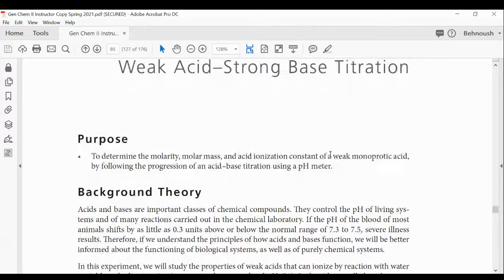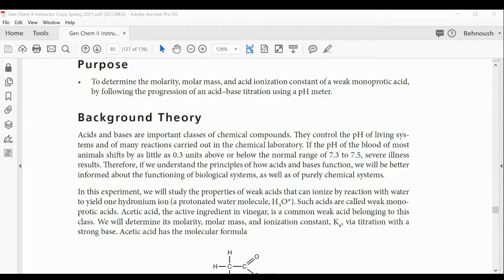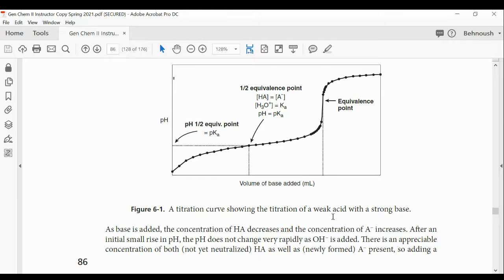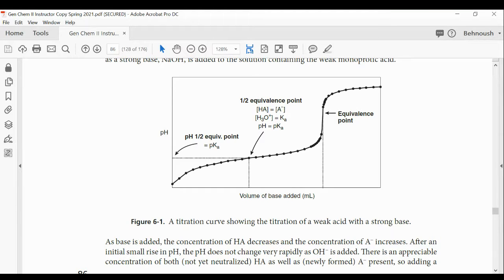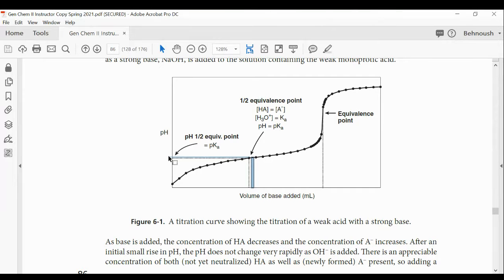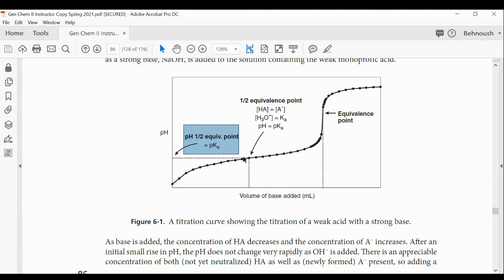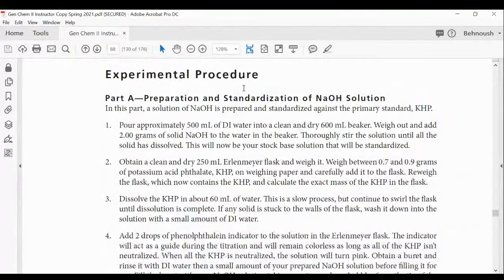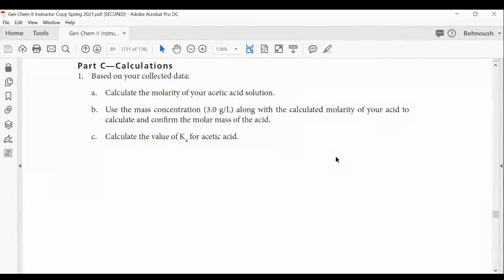CHM1046L Experiment 6 Pre lab discussion Weak Acid Strong Base Tiration